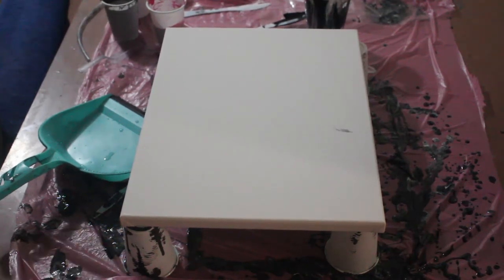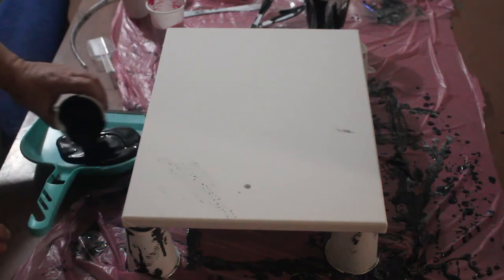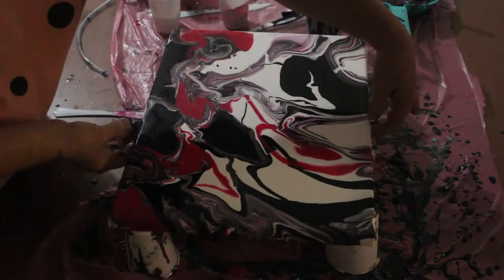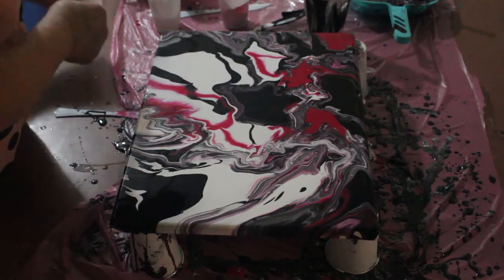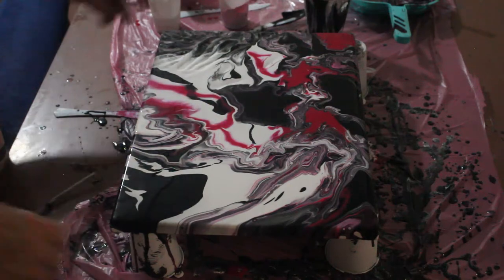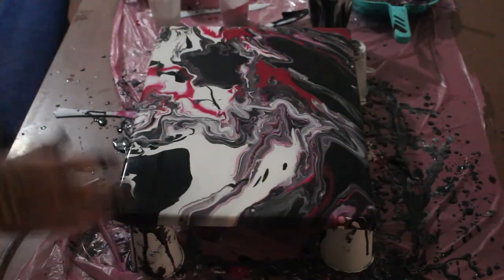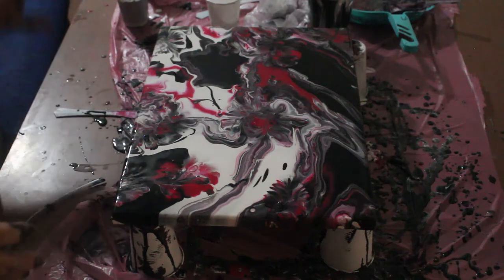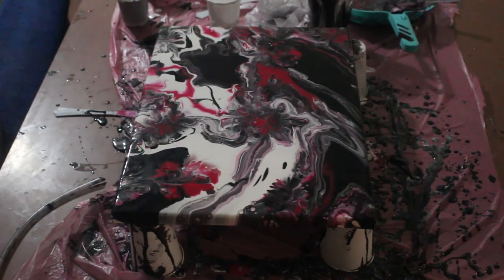Dustpan Scoop and Plastic Bag Smash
Dustpan Scoop and Plastic Bag Smash…By Kathie Ryan
Please give this video the THUMBS UP

This painting is a mixture of techniques. I love the way it finished. It is interesting, bright, and very pretty.

Pouring Medium.
1 Litre PVA glue….400 mils water and 350 mils Floetrol… mixed well…. THAT IS….34 oz PVA… 13 ½ oz water and 12 oz Floetrol…. Keep it in a sealed bottle or jar it will last a long time.
Silicone.
I usually use OGX coconut milk, hair product (dimethicone) to paint colors. 1 drop per 1- 2 ounces (57 grams) of paint stir not too much for larger cells, more for smaller cells. If this is unavailable, I will use any other product that has dimethicone, as this is the chemical which creates the magic.
Epoxy Resin…. I have not used Epoxy Resin in this painting, however I have a link to an Epoxy calculator Which some may find useful.

Mont Marte… Red, Black, White
There is OGX in the Red.

Camera Tripod.  Manfroto.128 RC.
Trade Flame…. Butane torch.